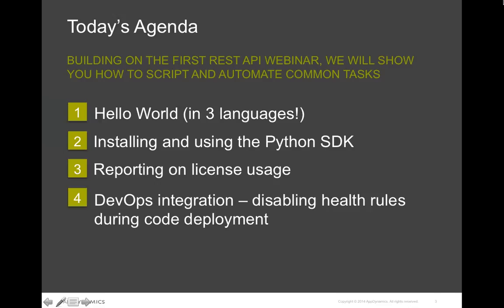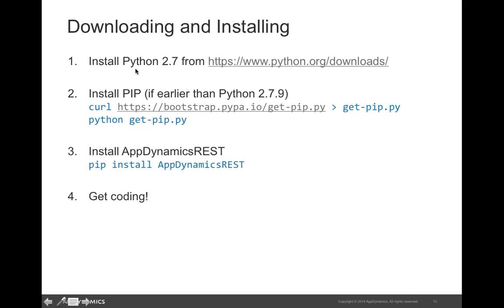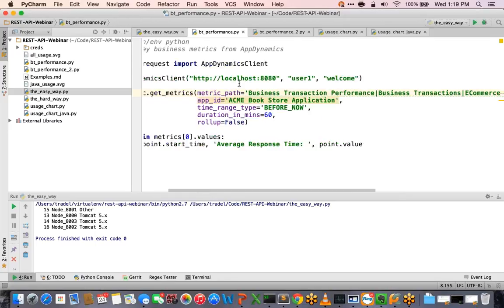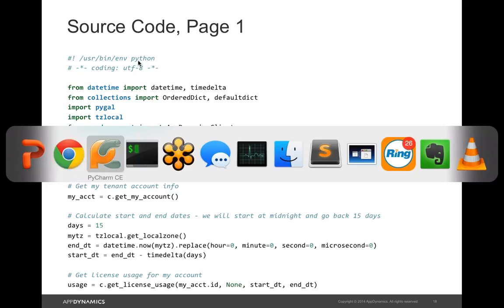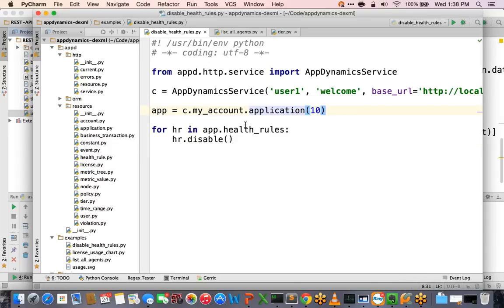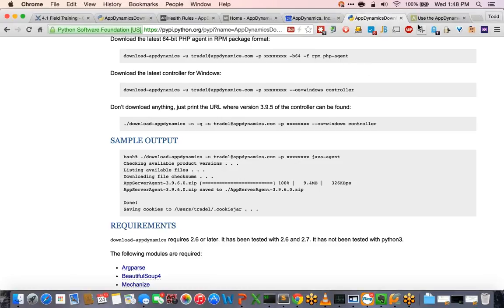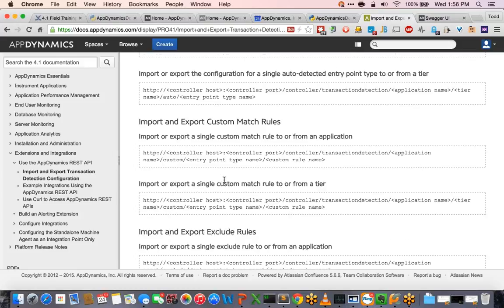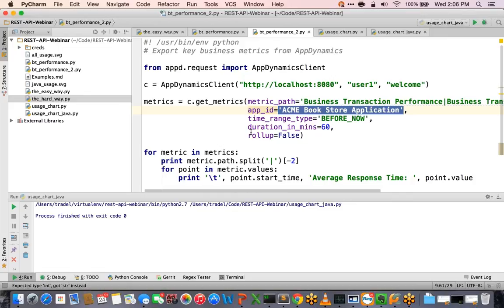Advanced REST API Scripting